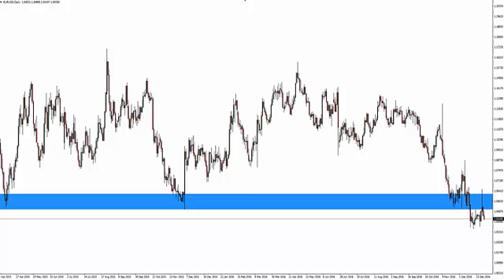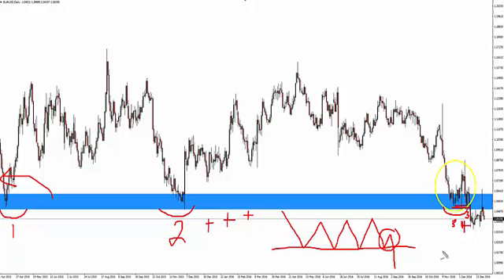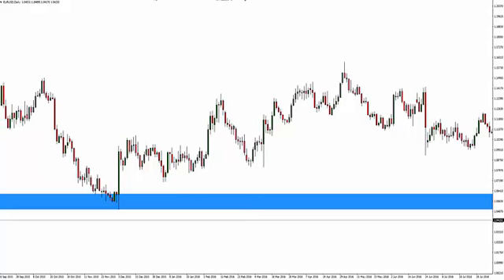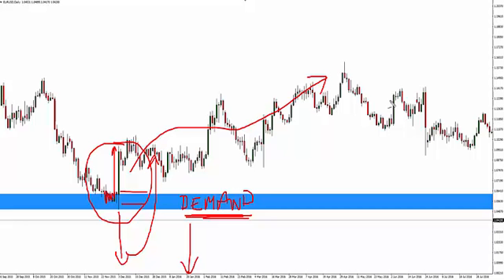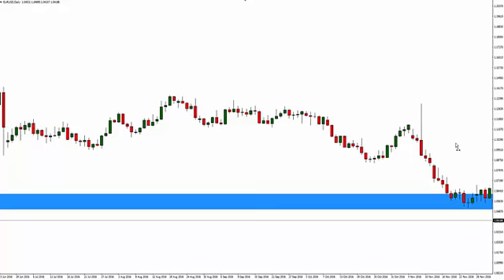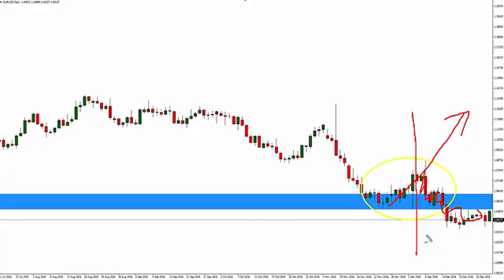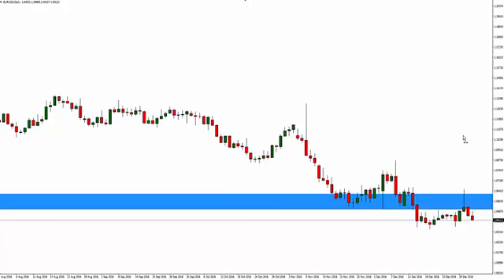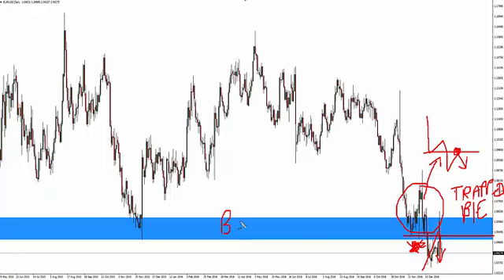Learn Trading - Trapped Traders® Daily Analysis - Selling EUR/USD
So, there’s going to be supply there because there’s that type of trader taking that trade from a break pullback. So, there’s supply there first and foremost. We know there’s a demand issue because the only reason price can be down here if we were very confident that there was demand in here and that there was demand in here and now price is down in here, there can’t be demand there anymore, so that’s the next thing. So, we’re just trying to figure out whether or not this makes sense to take a trade.

Here’s the really interesting part to this equation as well. There’s going to be supply here because not only will traders be trading the underside of that level, but you’re also going to have the traders in here who were trapped who were buyers exiting their positions at break even, because if you were buying off that level of support and it breaches and you cancel your stop loss, let’s say. Your stop loss is under there and you cancel it and say oh no, what have I done. If price comes back into that level, the first thing you’re going to do is you’re going to bail out at break even because you realize the level is gone.

So, if you were a buyer, then you must sell to exit that losing buy trade to get out at break even or as near to break even. It’s more selling. More supply. So, not only are you going to have supply off the fact that traders are just going trade the underside of that break pullback because they just believe that’s resistance, but have no understanding of the psychology or the order flow of that structure like we’ve just described. And the fact that that demand that was definitely there has now been chewed through and there’s none of it left; then it means that the balance of likelihood is that there’s going to be more supply there than there is demand.

That demand has kind of been taken up and now supply is the most likely outcome. And we know that there’s traders trapped there because of the trap break pullback. So, here’s the trap. Here’s the break. Here’s the pullback. We know there’s supply in sellers there anyway because those buyers will want to get out at break even. So, net what this creates is a pretty high probability sell trade in these EURUSD. And then obviously the fundamentals that we talked about earlier. That just adds a lot of weight to this trade.

So, if you’d like to learn more about my trading traps, essentially what we’ve done is we’ve spent over a decade now. It’s probably into 13 years now this year hacking the trading strategies of other trading participants. We’re talking about literally everybody who takes part in the market, where we’ve hacked their strategies and reverse engineered their strategies. We’ve deconstructed them and we know when they’re in trouble and we’re trading against them. So, whenever you take a level of support or resistance or you’re trading a retracement or something like that, you need to understand that there’s people like me who are waiting in the wings for that to go wrong for you, and then we’re going to trade against you.